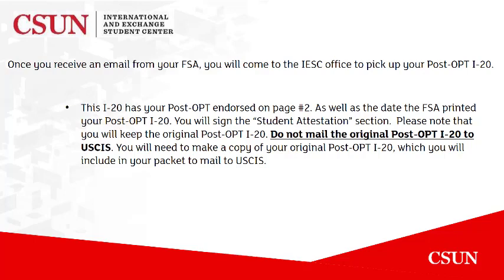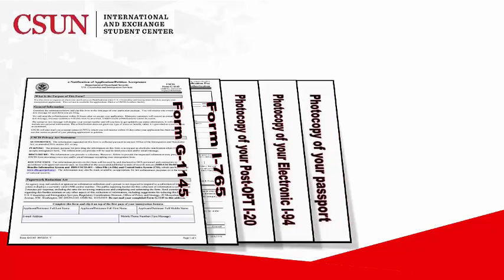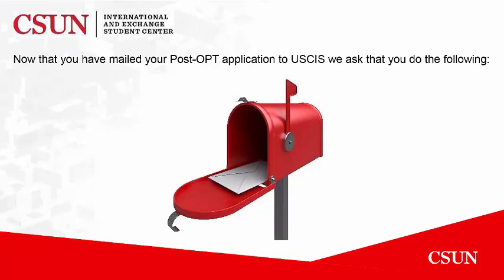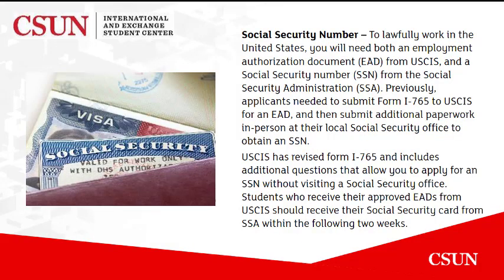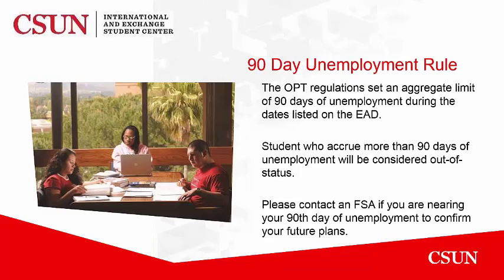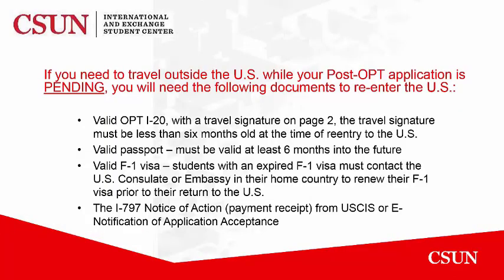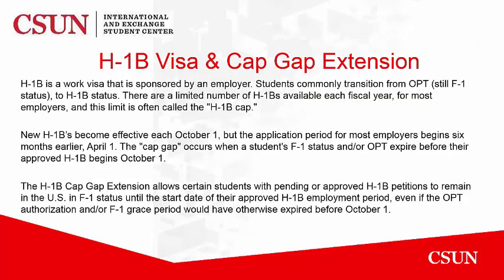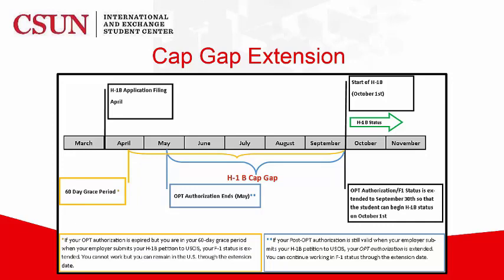Post OPT Part II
Table of Contents:

00:00 - Introduction
00:03 - Marker 1
00:41 - Marker 2
01:10 - Marker 3
01:13 - Marker 2
01:54 - Marker 4
04:52 - Marker 8
04:59 - Marker 7
06:08 - Marker 8
06:12 - Marker 9
07:05 - Marker 10
07:32 - Marker 11
08:04 - Marker 12
08:12 - Marker 13
09:05 - Marker 14
09:25 - Marker 15
10:14 - Marker 16
10:47 - Marker 23
11:23 - Marker 18
11:31 - Marker 18
11:31 - Marker 19
11:40 - Marker 20
11:51 - Marker 17
12:07 - Marker 14
12:39 - Marker 21
12:46 - Marker 16
13:33 - Marker 22
13:54 - Marker 23
14:41 - Marker 24
14:59 - Marker 25
15:31 - Marker 26
15:36 - Marker 27
16:00 - Marker 28
16:56 - Marker 29
17:56 - Marker 30
18:54 - Marker 31
19:59 - Marker 32
21:11 - Marker 33
23:01 - Marker 34
23:35 - Marker 35